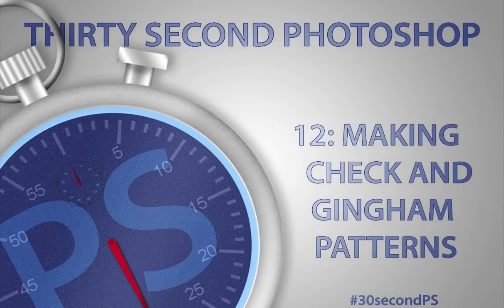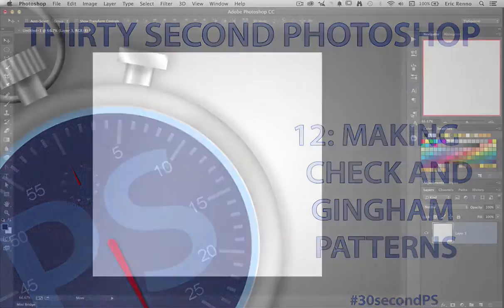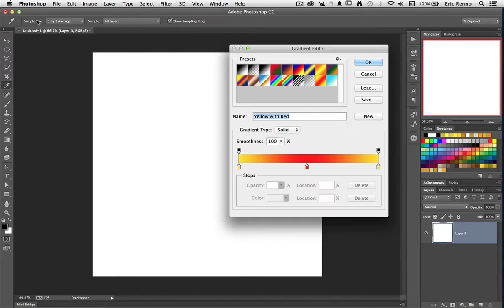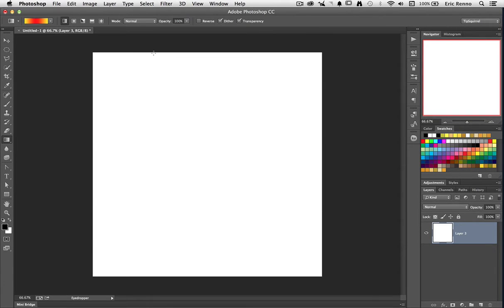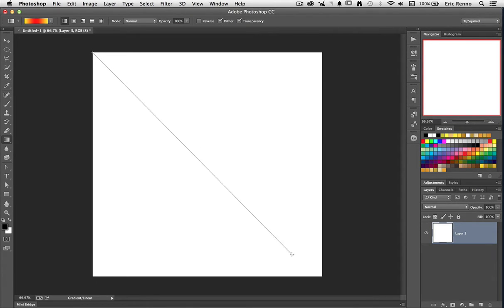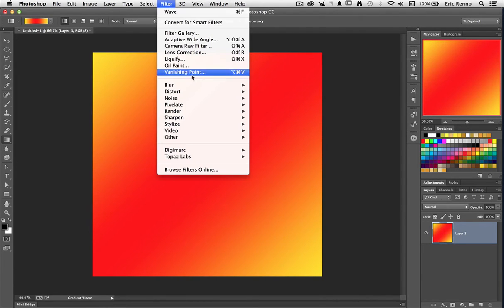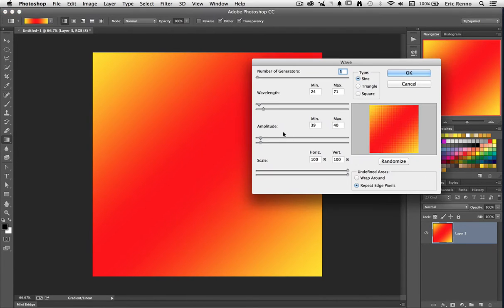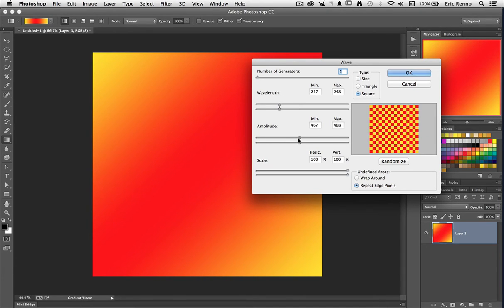Check and Gingham Pattern with Photoshop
Great for digital scrapbooking check and Gingham patterns are easy to make, so easy I demonstrate it in 30(ish) seconds.